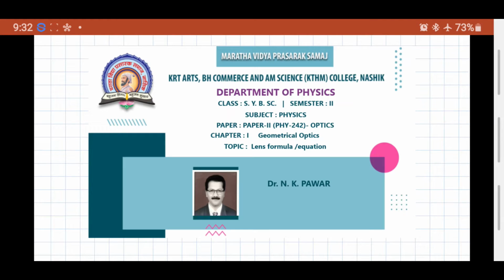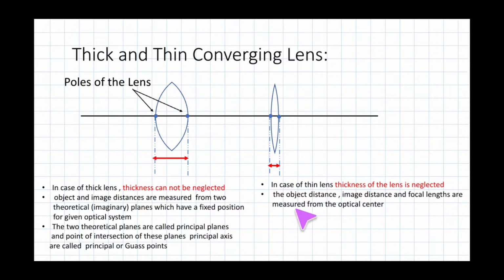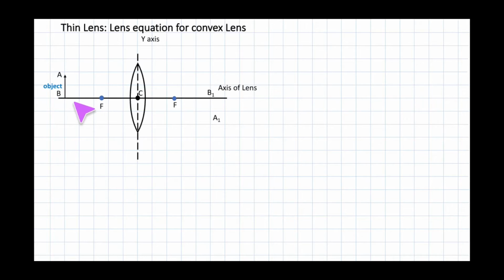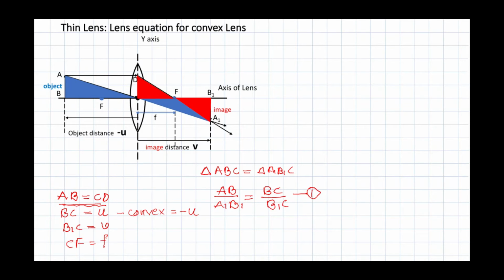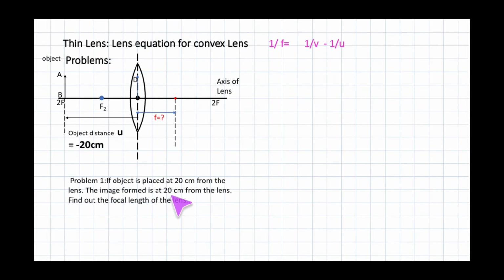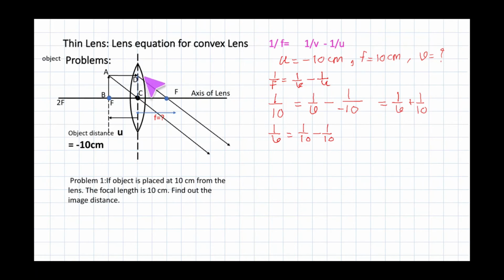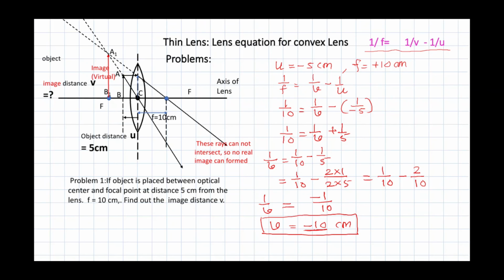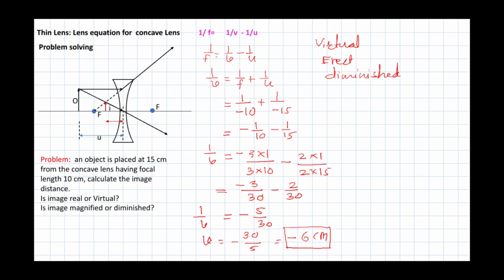Optics-Lec-2 | S.Y.B.Sc.(Physics) | Sem II | PHY242 | Dr.N.K.Pawar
Chapter : Geometrical Optics
Topic     : Lens equation
Lecture : 2